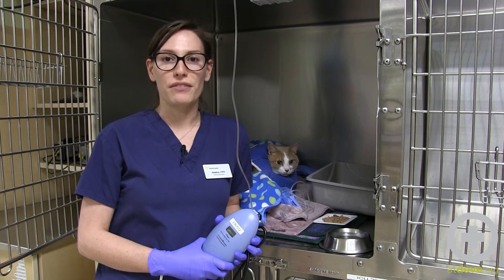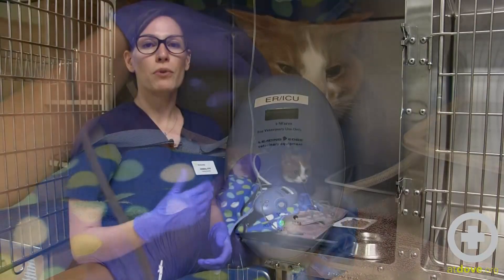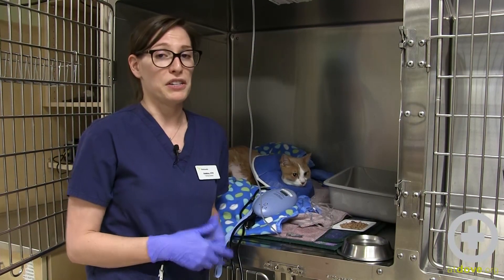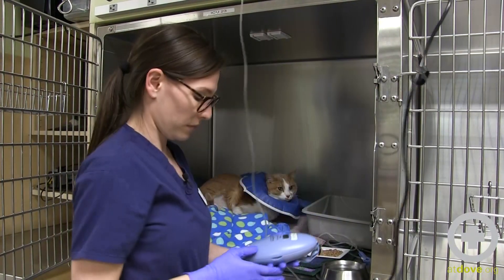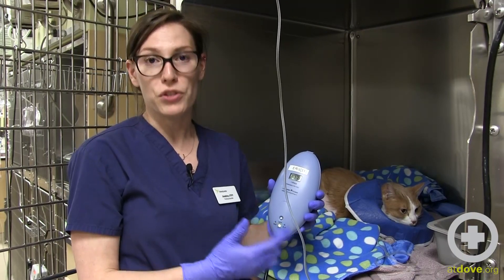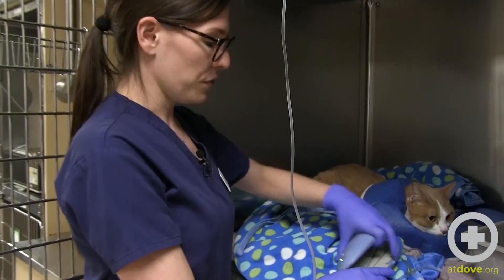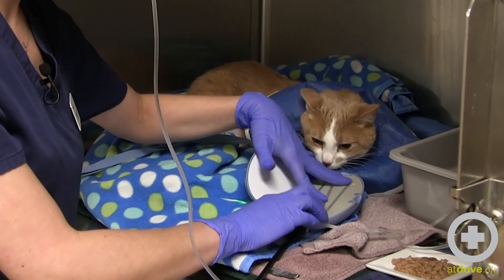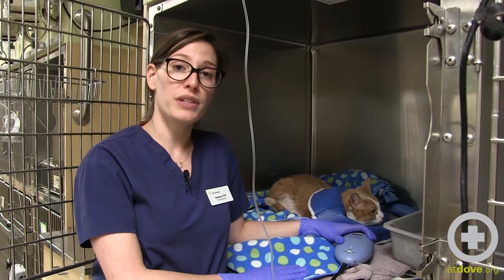How to Use an IV Fluid Warmer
Keeping patients warm is critical, especially in an emergency setting. While there are multiple ways to provide comfort in your clinic, knowing the specifics of each piece of equipment can ensure your animal patients are receiving the best care.

Review the basics of using an IV fluid pump warmer with Technician Training Specialist Jessica Waters-Miller, CVT.